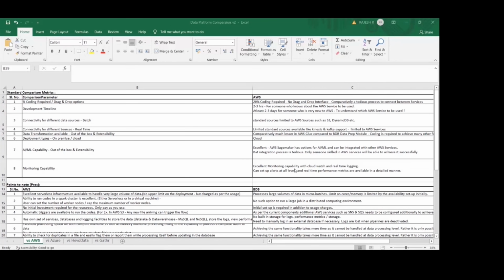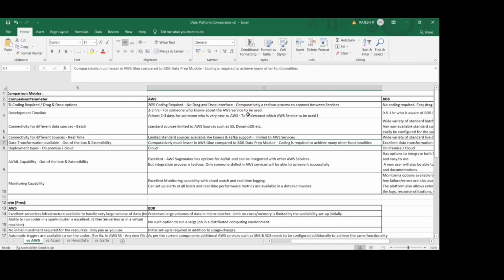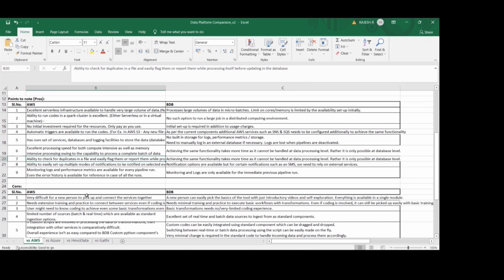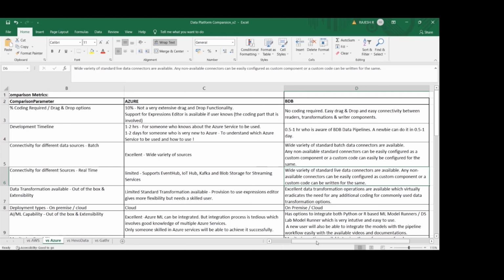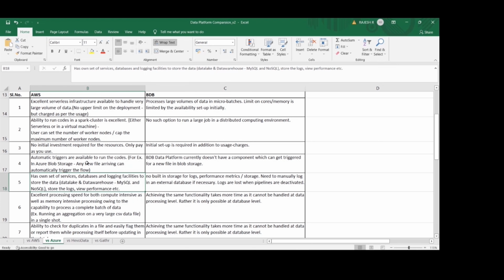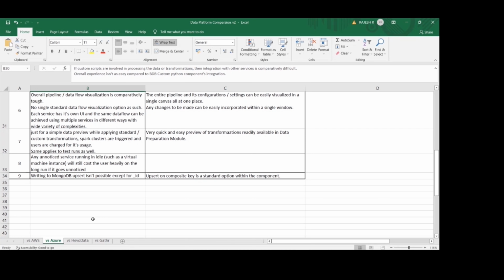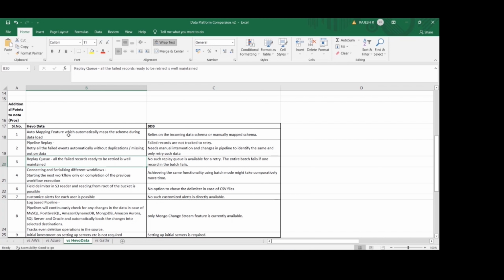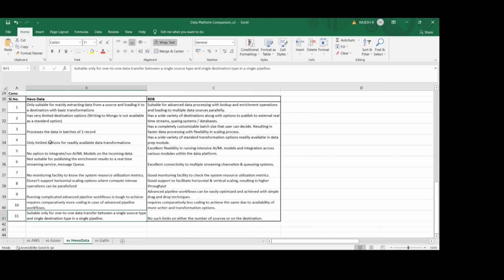Feature Comparison Data Pipeline - BDB Vs AWS, Azure and Hevo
This Video is a candid feedback of a BDB Lead Data Engineer on Comparing different platforms to build a generic Industry Use Case. In this the expert is using BDB Pipeline, AWS, Azure and Hevo Pipelines.

Chapters

00:00 - BDB Vs AWS
14:42 - Advantages in AWS over BDB
21:13 - Advantages in BDB over AWS
29:00 - BDB Vs Azure
37:05 - Advantages in Azure over BDB
43:27 - Advantages in BDB over Azure
49:27 -  BDB Vs Hevo
58:12 - Advantages in Hevo over BDB
1:04:51 - Advantages in BDB over Hevo